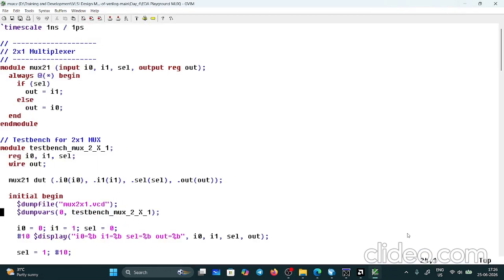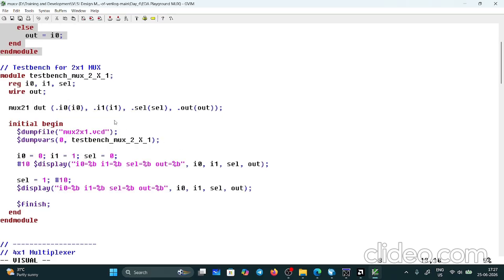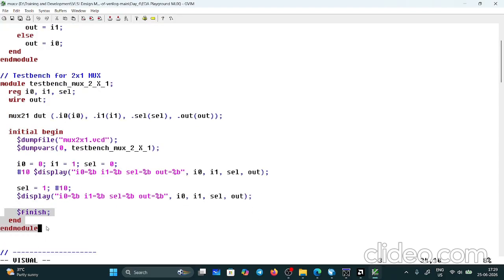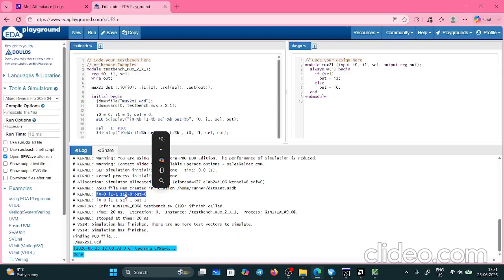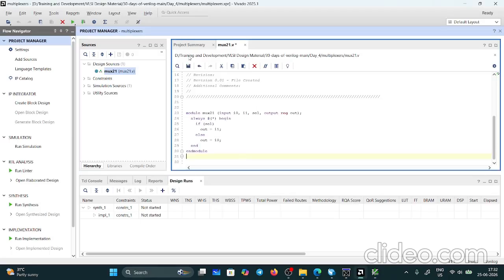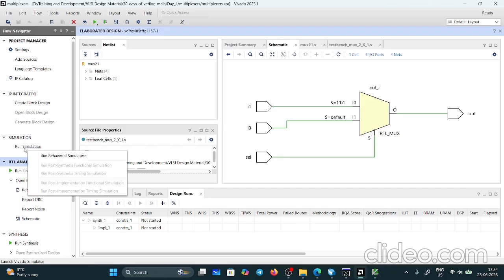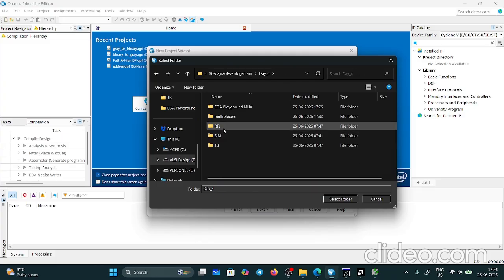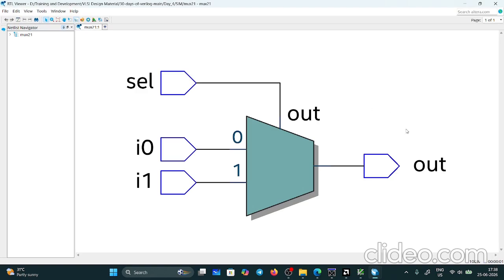Day 4 of 30 Days of Verilog HDL | 2x1 MUX RTL Code and Testbench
Welcome to Day 3 of the 30 Days of Verilog HDL Series! 🚀

In this video, we will learn how to design a 2x1 Multiplexer (MUX) using Verilog HDL and verify its functionality using a comprehensive Testbench. A Multiplexer is one of the most fundamental combinational logic circuits used extensively in digital design, FPGA development, and VLSI systems.

📚 What You'll Learn:

✅ Introduction to 2x1 Multiplexer (MUX)
✅ Truth Table and Working Principle
✅ RTL Coding of 2x1 MUX in Verilog HDL
✅ Writing a Verilog Testbench
✅ Simulation and Waveform Analysis
✅ Understanding Select Line Operation
✅ Best Practices for RTL Design

💻 Verilog Topics Covered:
Combinational Logic Design
Dataflow Modeling
Continuous Assignments
Testbench Development
Simulation Verification
🎯 Who Should Watch?
VLSI Beginners
FPGA Enthusiasts
Electronics & ECE Students
ASIC Design Aspirants

Follow this playlist to master Verilog HDL from basics to advanced concepts including combinational circuits, sequential circuits, FSMs, counters, shift registers, memories, and more.

If you found this video helpful:
🔹 Turn on notifications for upcoming lessons